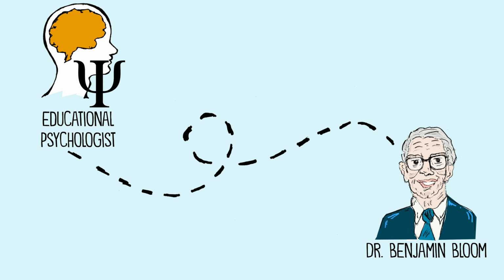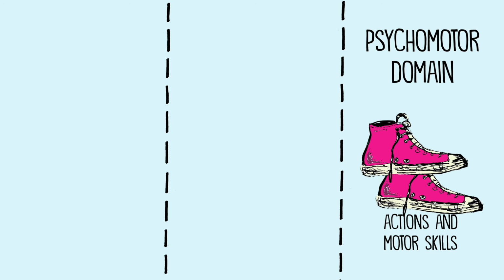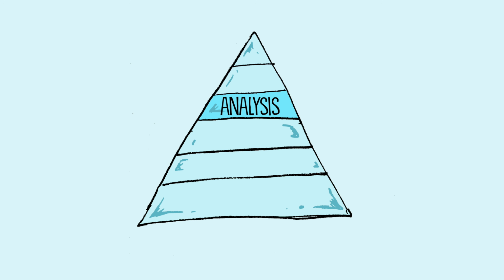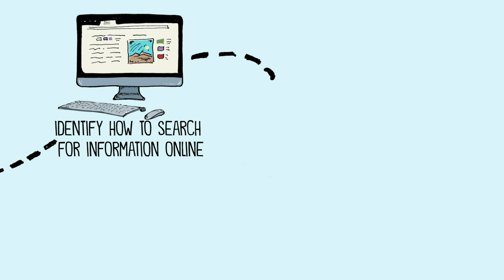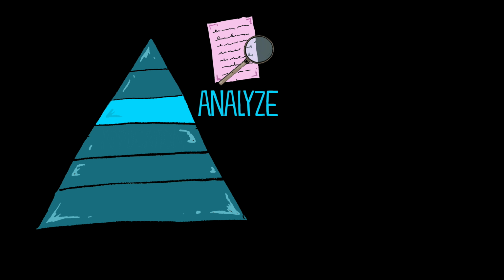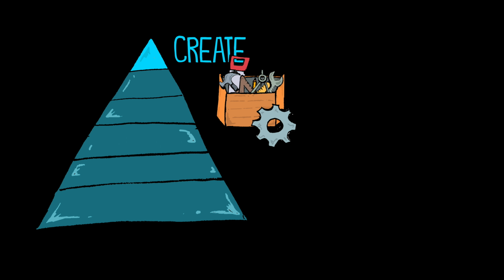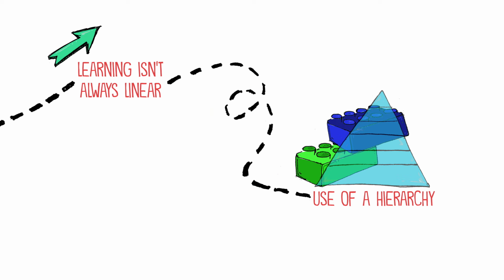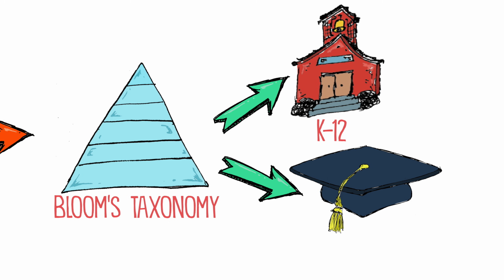Bloom's Taxonomy: The Most Useful Tool for Learning?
In the 1950's, educational psychologist, Dr. Benjamin Bloom, led a team of researchers and educators who developed a model for educational learning objectives. Their goal was to create a taxonomy to help improve critical thinking in schools.

The end result was the Taxonomy of Educational Objectives in 1956.

More commonly referred to as Bloom's Taxonomy, this model breaks learning objectives down into three domains. The first was cognitive domain, which focused on the acquisition of knowledge.  The second was the affective domain, which focused on emotions and attitudes and tends to tie into student engagement. The final domain is psychomotor, which focuses on actions and motor skills.

The most prominent is the cognitive domain, which is what many educators use when crafting objectives and learning targets, constructing questions, and designing assessments.

Bloom's Taxonomy is often represented as a hierarchy, though it was never explicitly meant to treat lower levels as "less than" or higher levels as "better than." Instead, the bottom levels are foundational and build up progressively to higher levels.

Here is the original Bloom's Taxonomy, which goes from knowledge to comprehension to application to analysis to synthesis to evaluation.

More recently, scholars have updated Bloom's Taxonomy
by taking knowledge out of the cognitive domain and making a new knowledge domain with
factual knowledge, conceptual knowledge, procedural knowledge, and metacognitive knowledge.

They have also revised the cognitive domain.

The first level is remember, which focuses on the recall or retrieval of information. Students might be able to list the order for classifying organisms, define the symbols on a map, recall how to shoot a free throw, or identify how to search for information online.

The second is understand, which focuses on comprehension rather than just recall. Here students engage in organizing, translating, and generalizing information. Students might summarize the key events in a novel, classify governmental systems given case studies, clarify the steps in playing an instrument, or explain how they solved a problem.

Next is apply, where a student uses the prior knowledge in a new situation. It might involve practicing a skill in a new context. Or students might provide advice given a scenario, use a rhetoric technique in a speech, apply a strategy to a new problem, or carry out a test in a science experiment.

The fourth level is analyze, where students examine and breakdown information. Here, they might identify causes and effects in a historical event or a scientific phenomenon, compare and contrast ideas or ideologies, make inferences, look for trends in mathematical data, or find evidence to support generalizations.

The fifth level is evaluate, where students defend opinions, make judgments and assess information. Students might rank inventions for their impact on history, draw conclusions from an experiment, judge the validity of data, or assess the quality of a theater performance or a work of art.

The sixth and final level is create, where students generate something new based on prior knowledge. It might be a new idea, a new solution, or a new system.

However, there are some criticisms of Bloom's Taxonomy. First, it treats learning as sequential. However, learning isn't always linear. For example, a teacher might start with an evaluation-based question to pique students' interest or do a hands-on application activity.

A second criticism is with the use of a hierarchy. This implies specific levels that are dependent on each other as building blocks. However, learning might be more of a sliding continuum.

Furthermore, Bloom's Taxonomy relies on a clear distinction of categories. However, mental processes are complex, connective, and idiosyncratic making categories seem kind of arbitrary.

Finally, it's outdated. Bloom's Taxonomy is a product of its time – a Cold War USA. This was a solid decade before the first humans landed on the moon. This is why some critics argue that a more accurate model of mental processes should be built on our current understandings of neuroscience.

And yet, for all these criticisms, Bloom's Taxonomy remains prevalent at both the K-12 and higher education levels.

Perhaps Bloom's Taxonomy is less of a learning theory and more of a framework, albeit flawed, that reminds us to incorporate critical thinking in the classroom and take learning to a higher level.